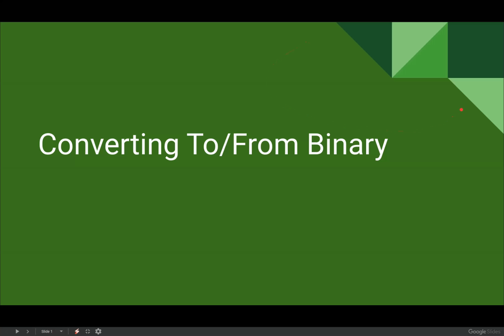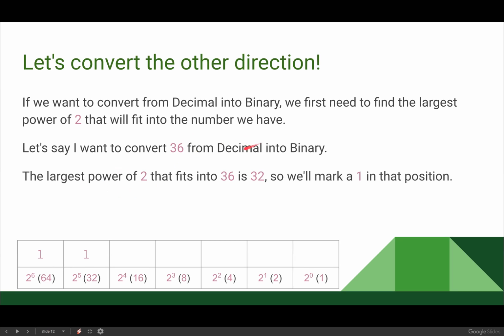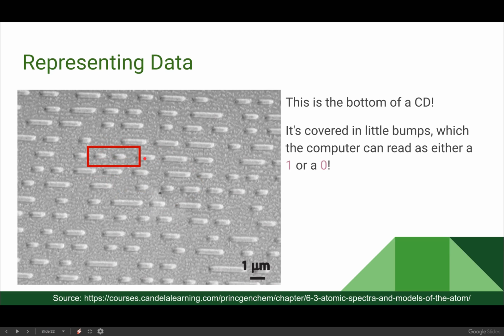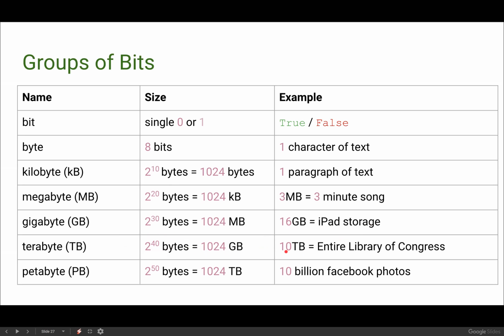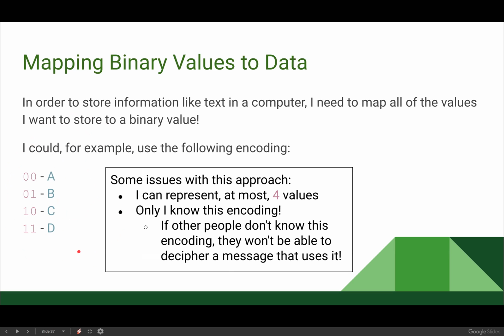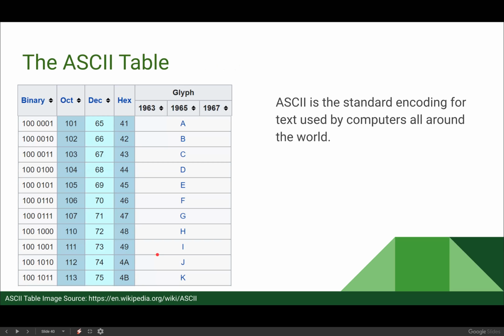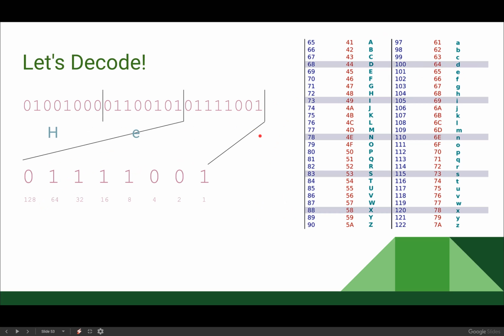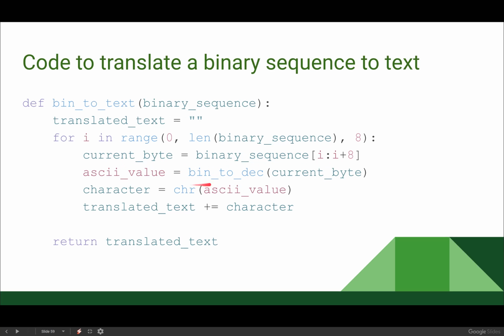AP CS P Unit 6 Lesson 2 - Encoding Text with Binary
Lecture covers CodeHS Module 8.3 - Encoding Text with Binary